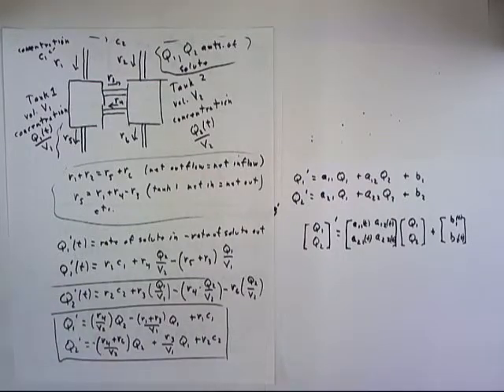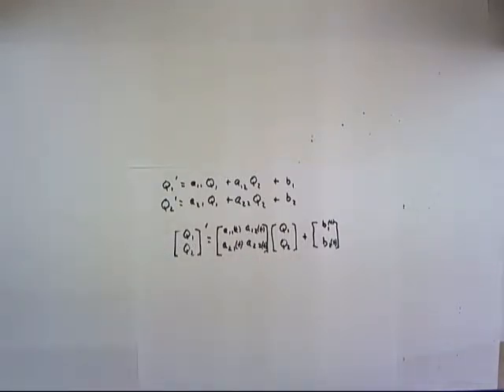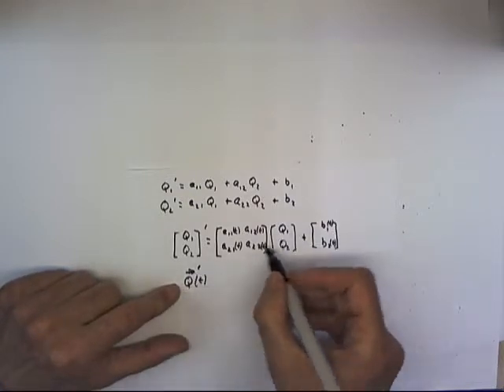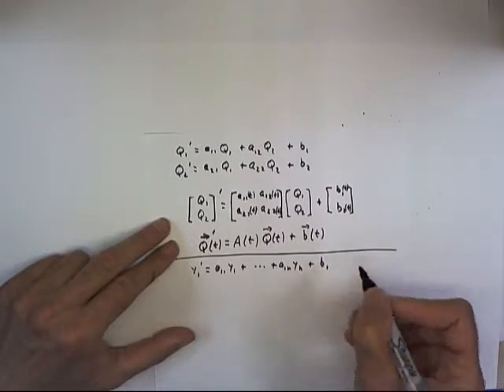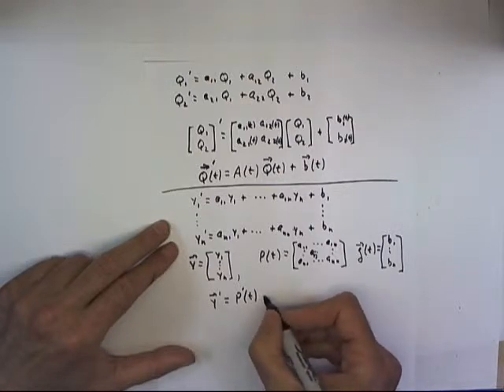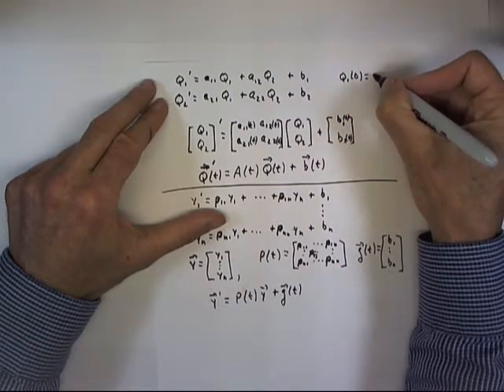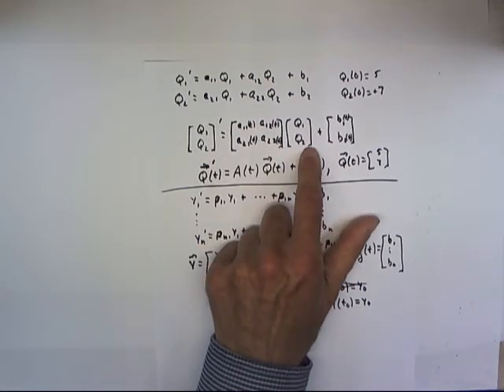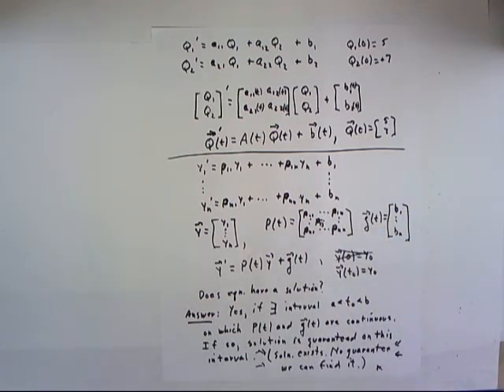diff 06 009